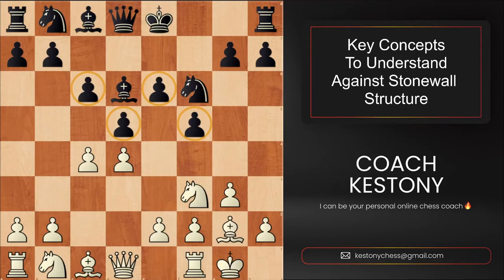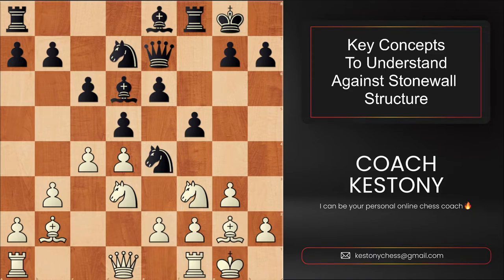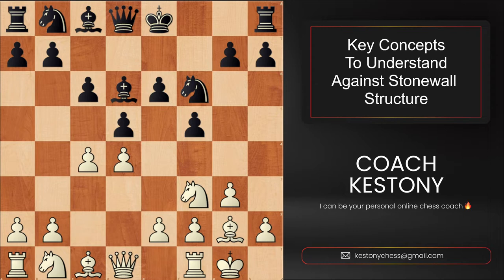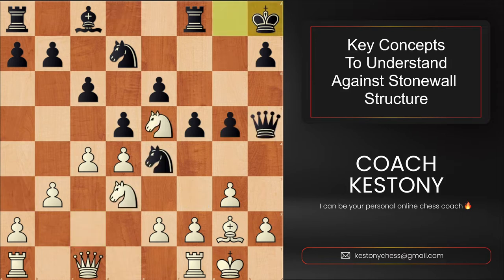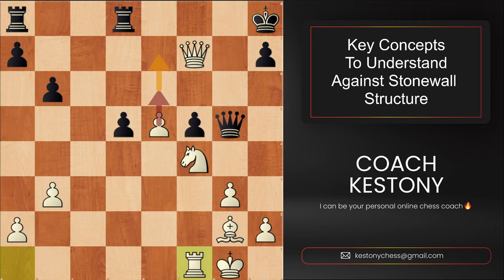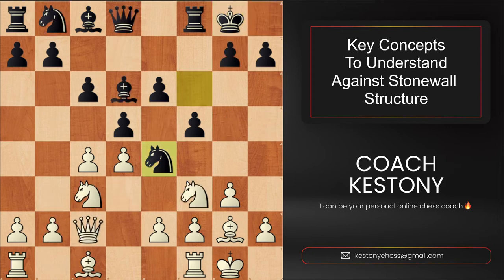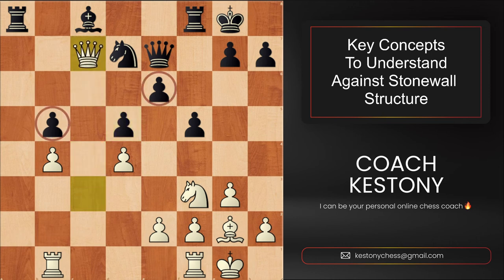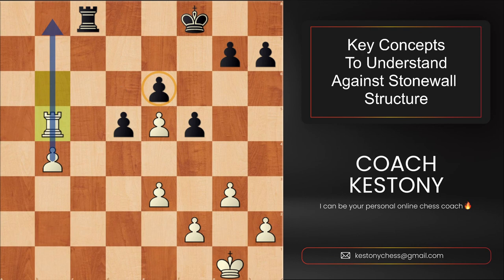Opening For White - DESTROYING The Stonewall In 9 Minutes Or Less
Learn opening for white against the Dutch defense - stonewall variation. I will cover basic strategy, opening moves, key concepts and ideas in this opening for white to beat a popular and dangerous setup by black. The Stonewall variation of the Dutch defense is a setup where Black creates pawn "teeth" in the center on the light squares f5, e6, d5, and c6.This gives Black a great amount of space and control of e4, at the expense of a certain weakness of the dark-squares. Let's make sure you will be ready with the white pieces to win against it!